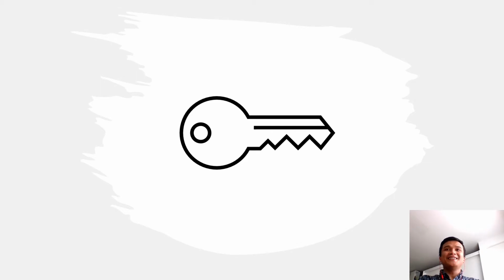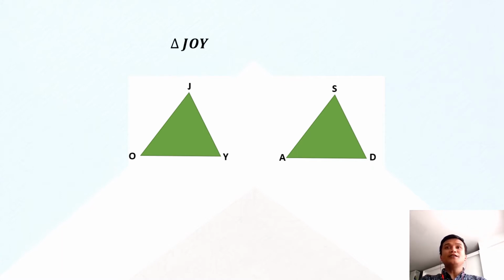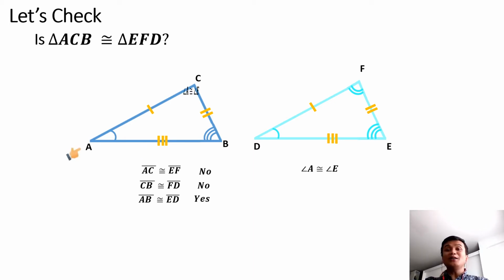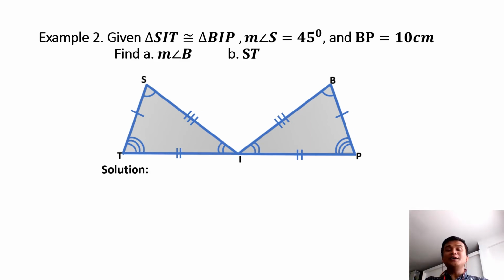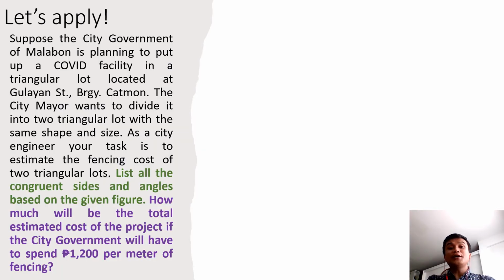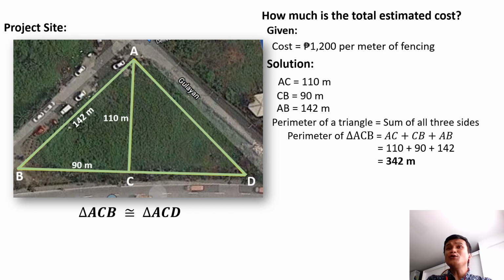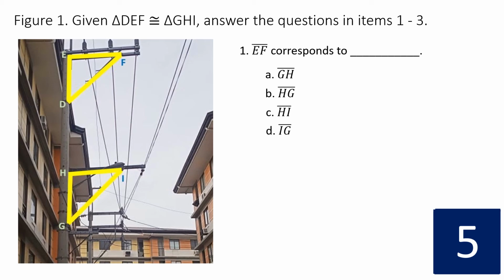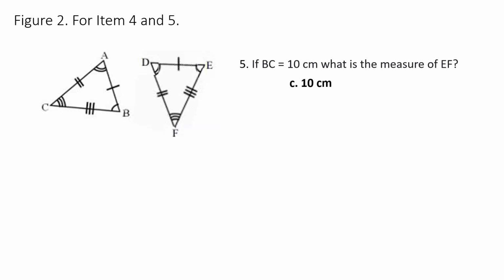Illustrating Triangle Congruence - Grade 8 Mathematics - Third Quarter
This video lesson is intended to help students and teachers to understand the key concept of triangle congruence.